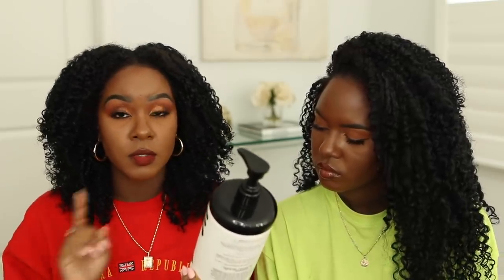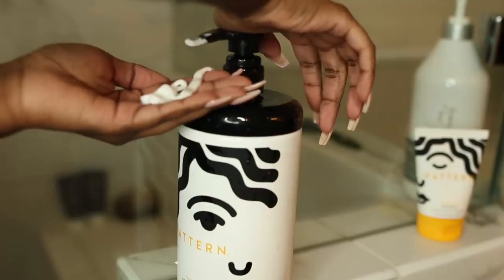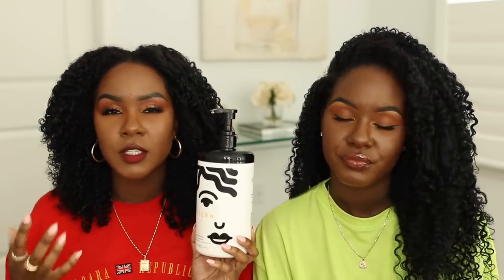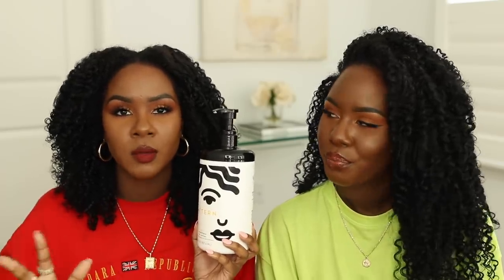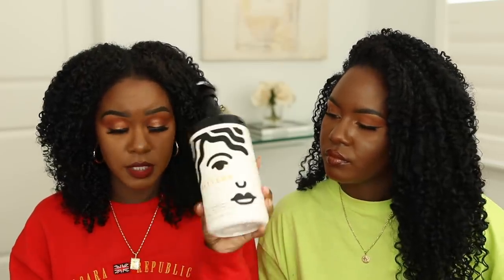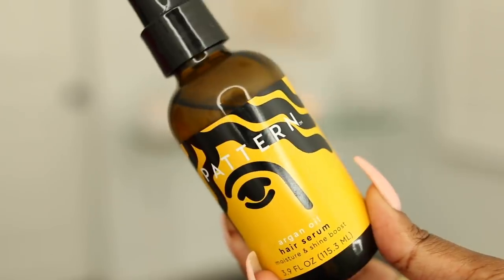FIRST TIME FRIDAY| PATTERN BEAUTY by TRACEE ELLIS ROSS HAIRCARE LINE - 3c/4a Hair Type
GirlFriends was one of our favorite shows and we were really hyped about trying TraceeEllisRoss new hair care line. Her hair has been and still is her signature and we thought it was only fitting to try/feature this new line on this First Time Friday.

KelzMurrell
KenMurrell